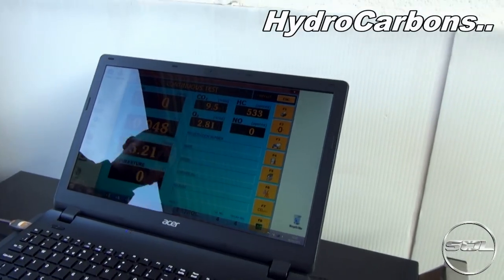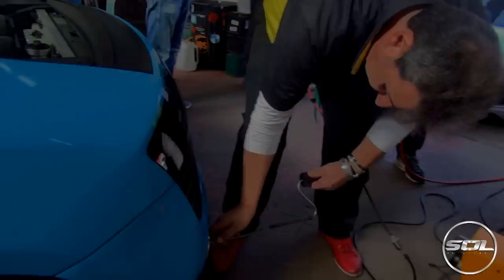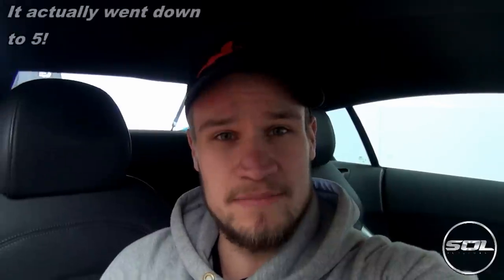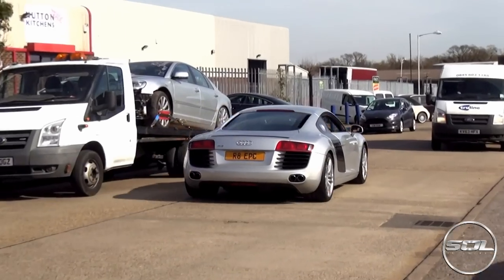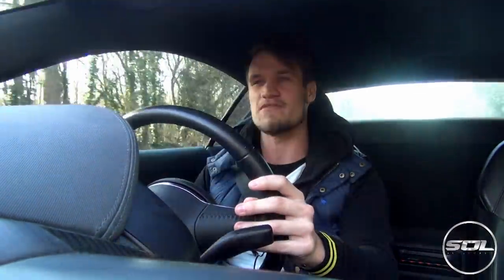My Car is AMAZING: CLEAN AND HEALTHY R8!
GAD Tuning and Carbon Clean (@EngineDetox) have smashed it and made my R8 awesome. Much punchier and more enjoyable to driv!